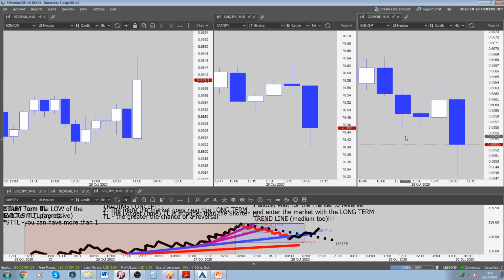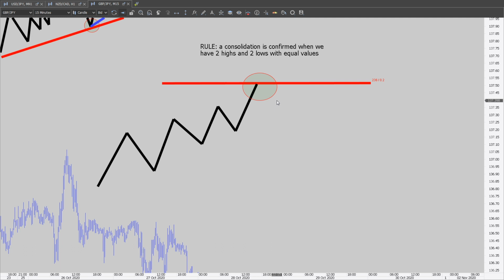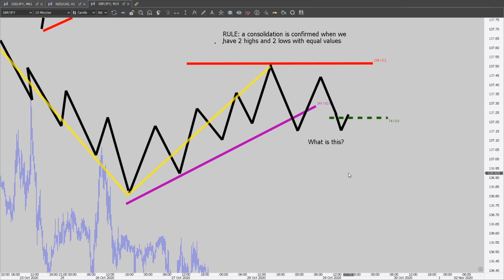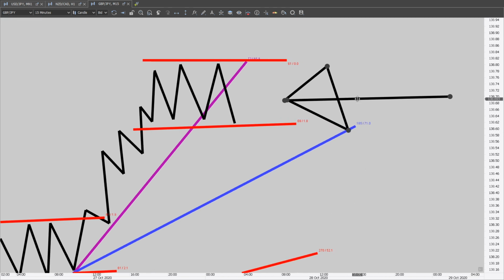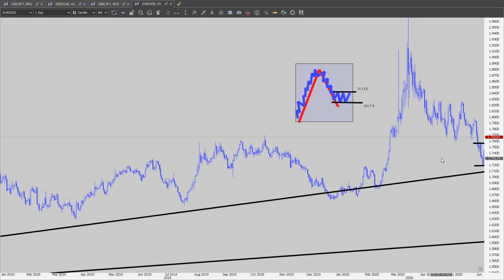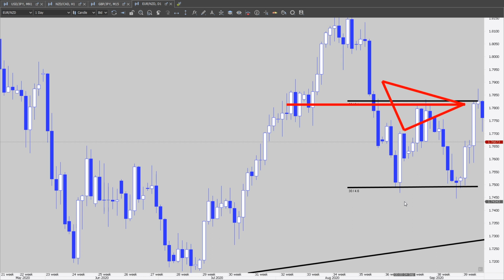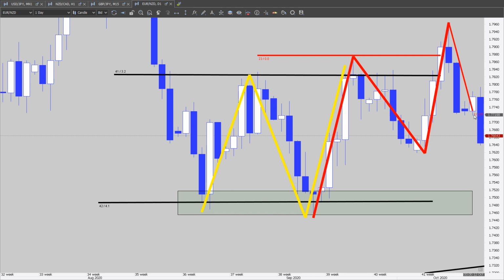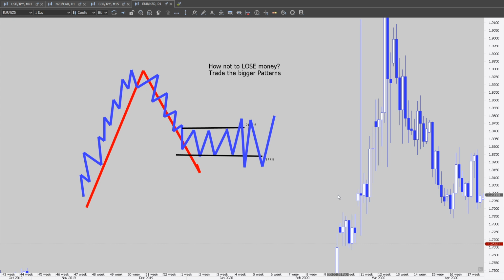Forex Course 101: Consolidation Inside the Trend | Lesson 9